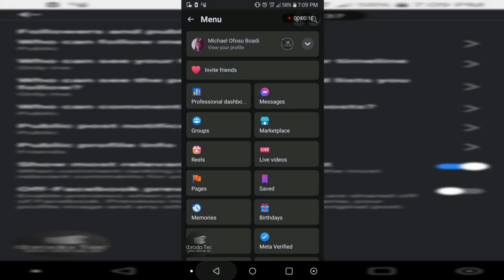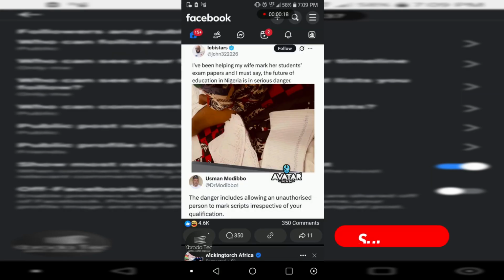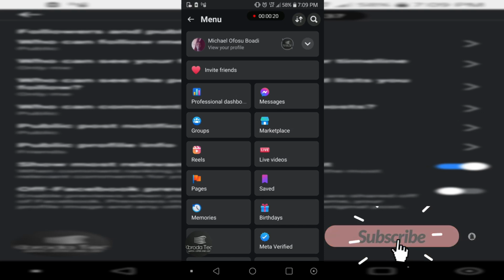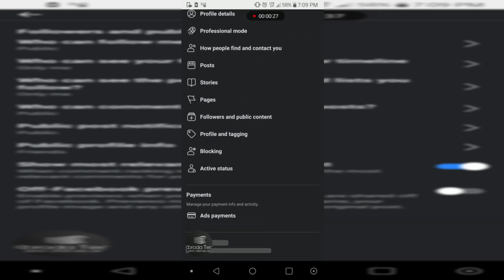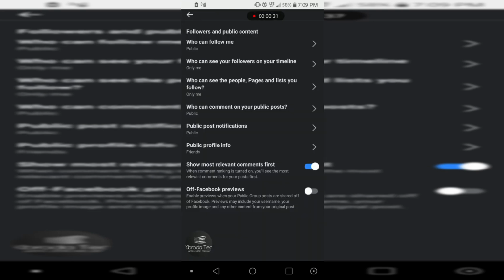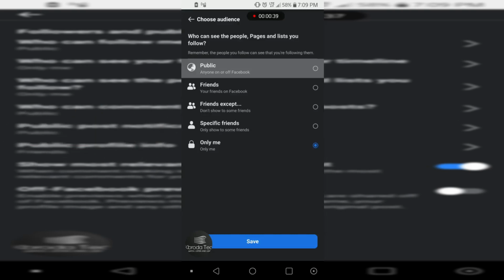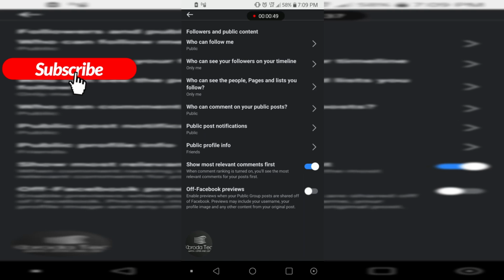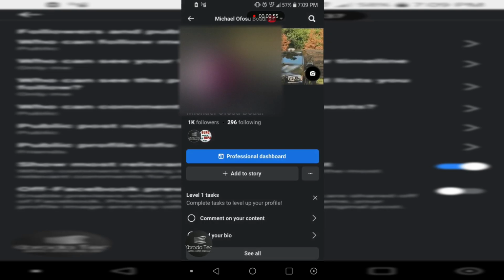How to Hide Your "Following" List on Facebook 🔒 ( Privacy Guide)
Want to keep your Facebook activity private? This step-by-step tutorial shows you how to hide your followed Pages, groups, and interests from your profile—in less than 1 minute!

📌 In This Video, You'll Learn:
✔️ A Way to Hide "Following" (Mobile App & Desktop)
✔️ Custom Privacy Settings – Choose Who Can See Your Activity
✔️ Bonus: How to hide past follows without unfollowing
✔️ Troubleshooting If Settings Don’t Save